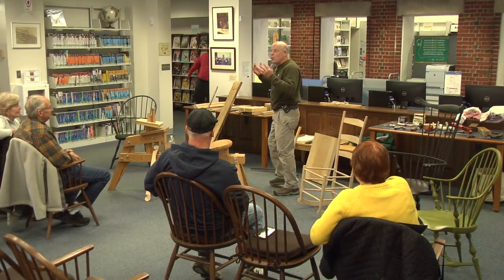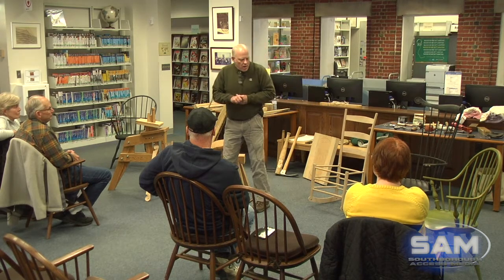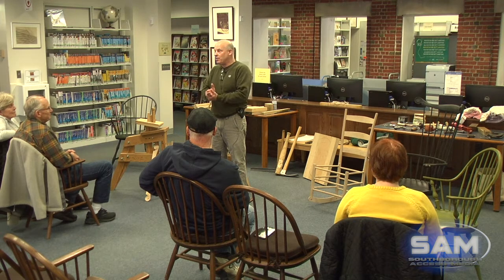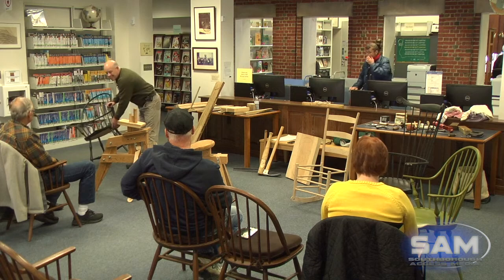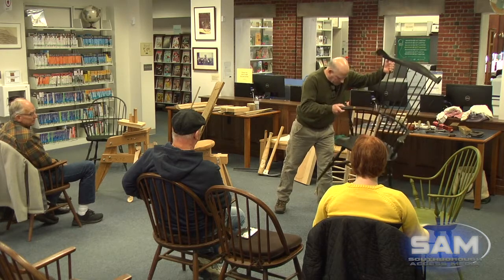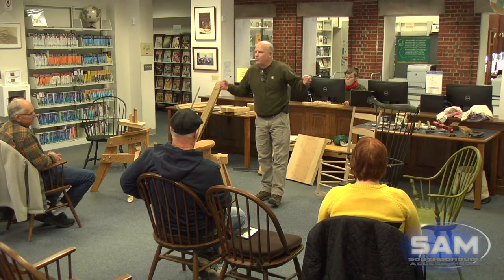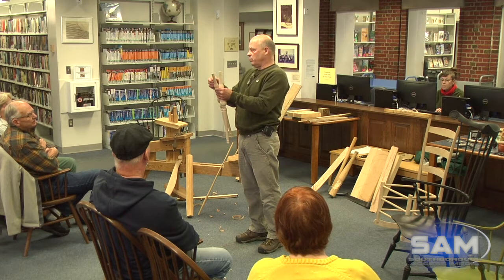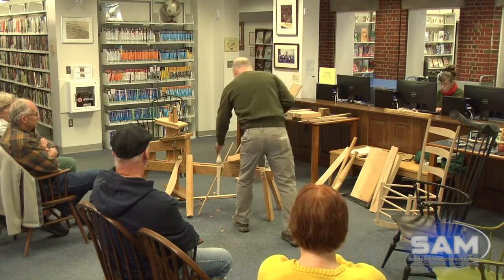Windsor Chair Making with Patrick Perkins at the Southborough Library